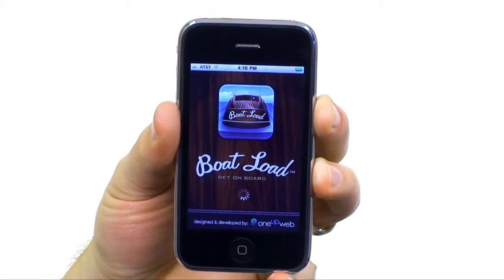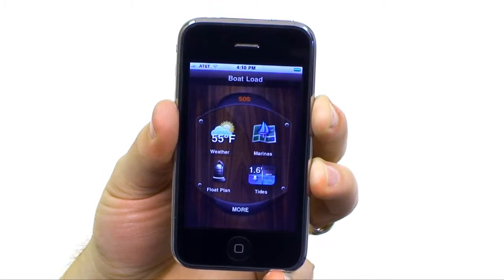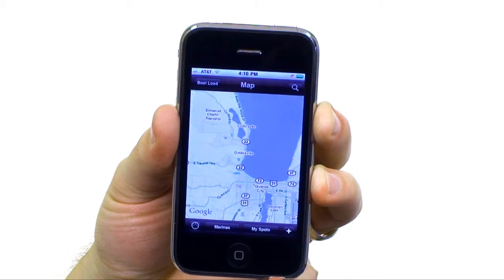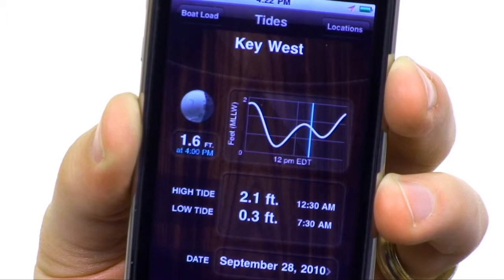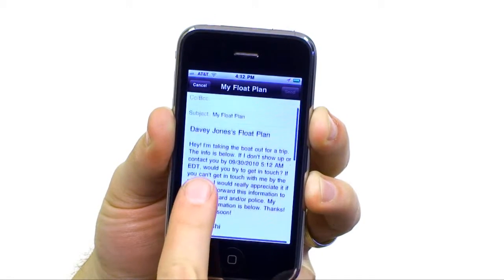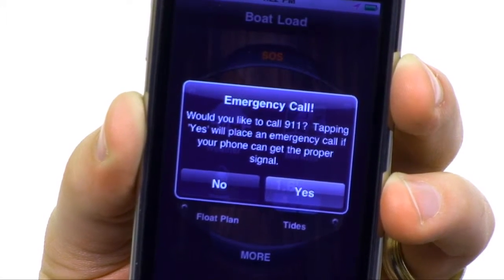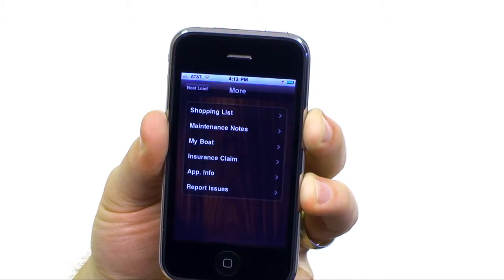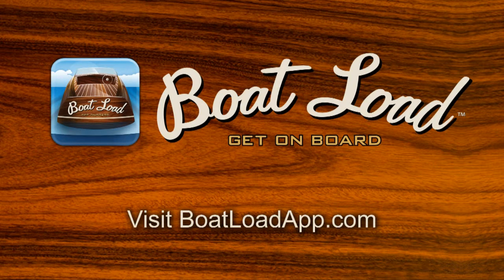Oneupweb : Boat Load iPhone App : iPhone App for Boating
The Boat Load iPhone app puts the most important boating information in the palm of your hand and it's always ready when you need it. Find marinas, chart points-of-interest along your course, create and send a digital float plan, view real-time weather and tide forecasts, store your shopping and maintenance notes, file an instant insurance claim, summon help, and more—no matter what U.S. waterway you're traveling. The Boat Load iPhone app streamlines everything you need to ensure safe and enjoyable seafaring. You're the captain—now, meet the perfect first mate.

Connect with Oneupweb!